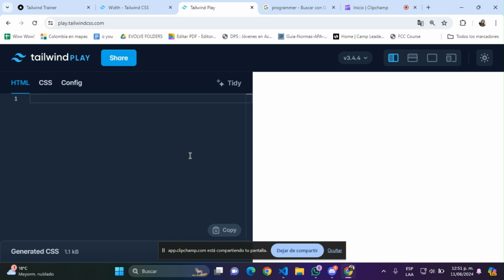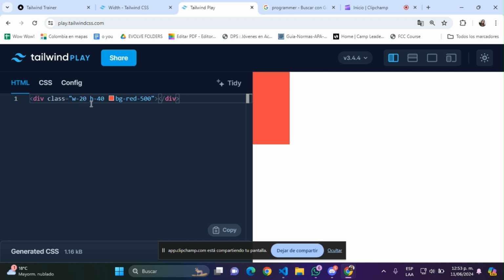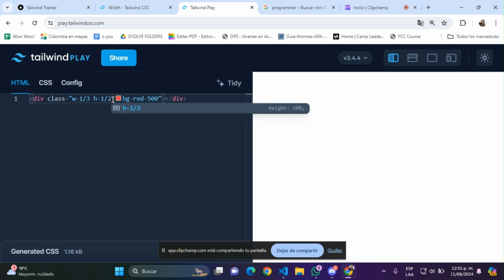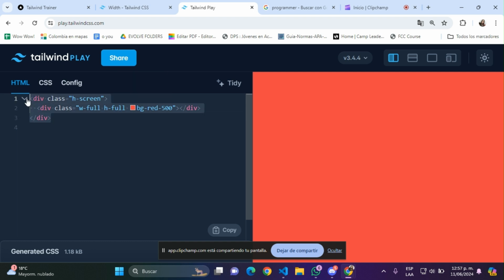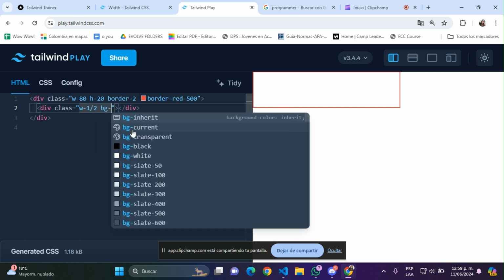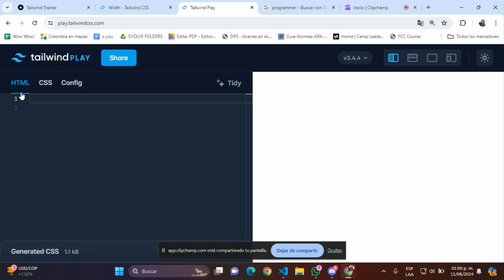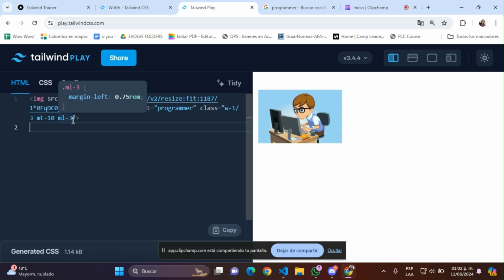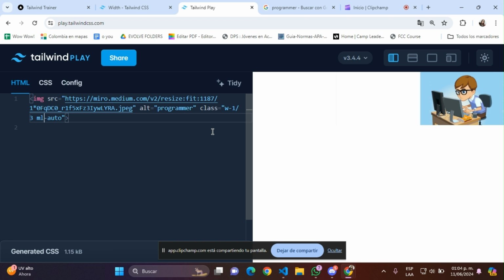Tailwind Tutorial - Tailwind Tutorial - TailwindTrainer - Containers